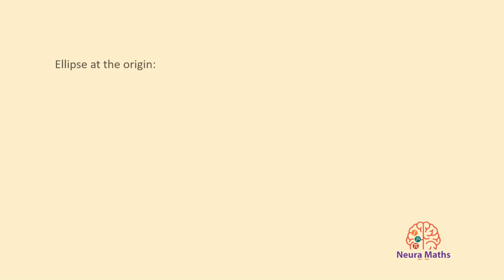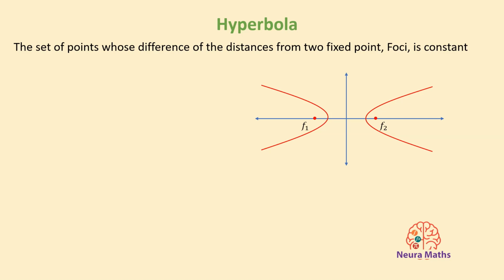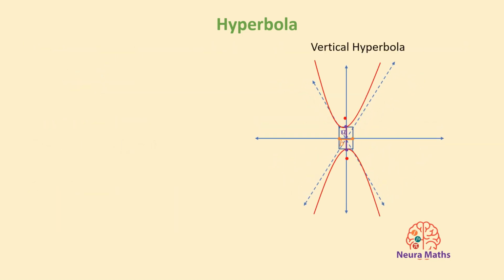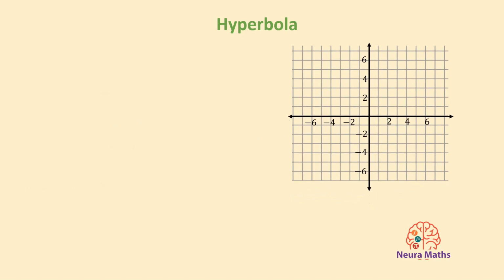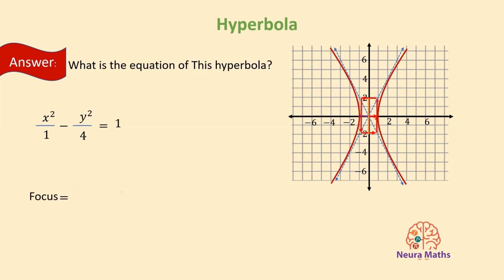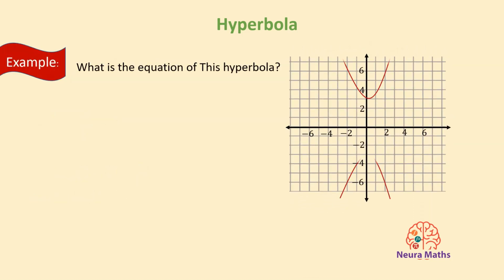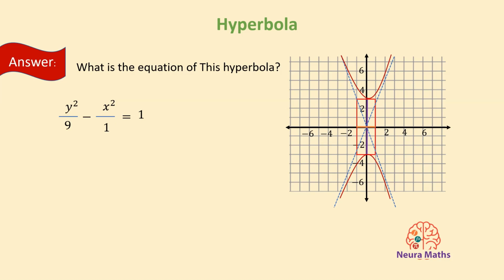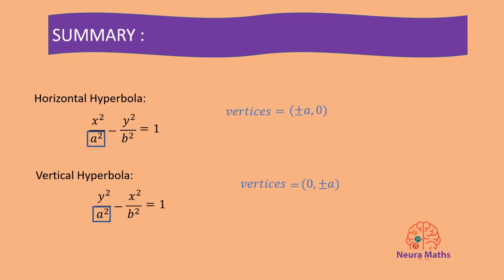7- Hyperbola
Called "complementary identities":  which is the trigonometric relationship between complementary angles.